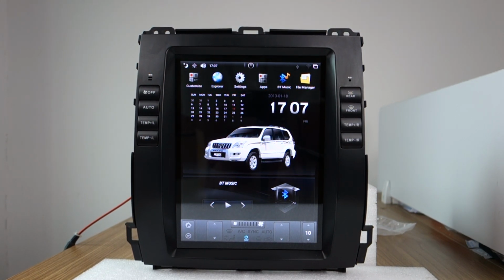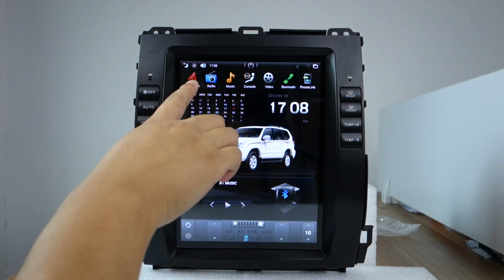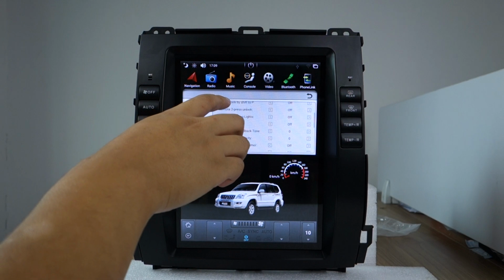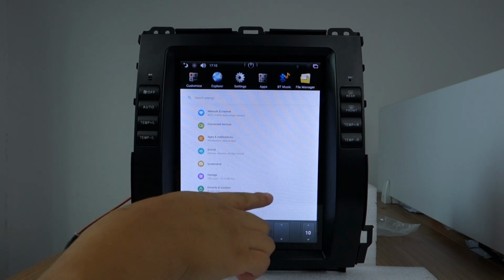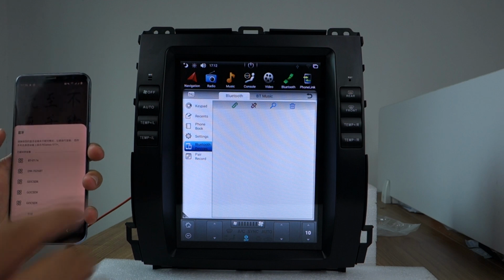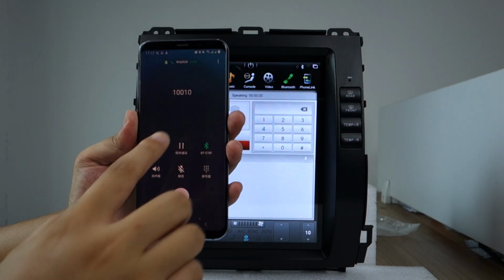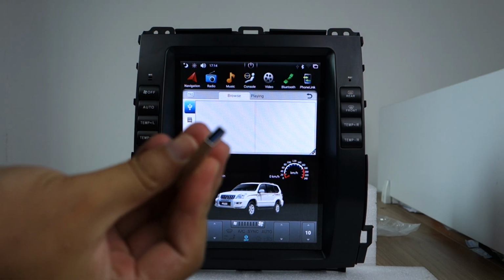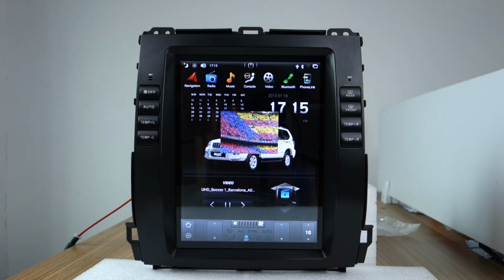Belsee Android DSP Auto Head Unit Radio Screen Tesla Style Toyota Land Cruiser Prado 120 2002-2009